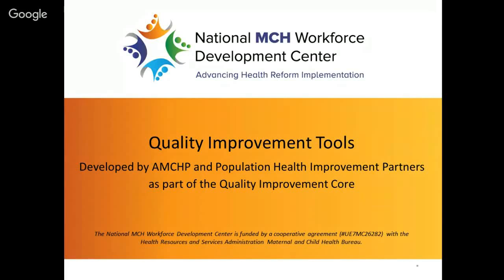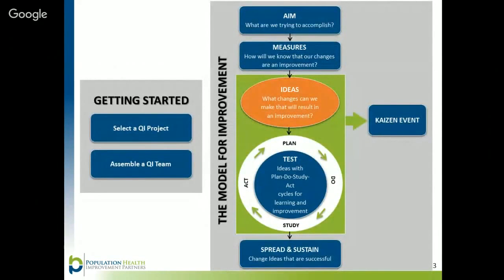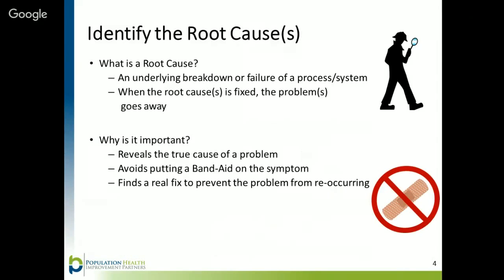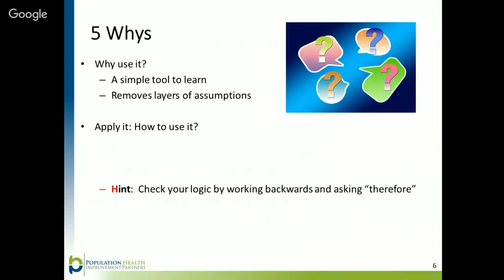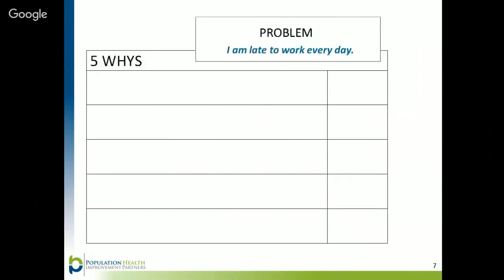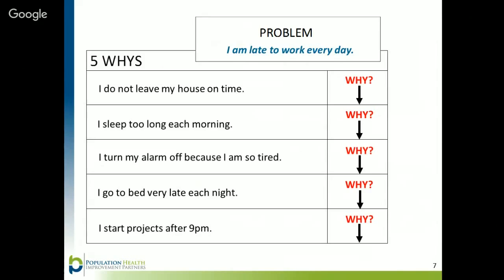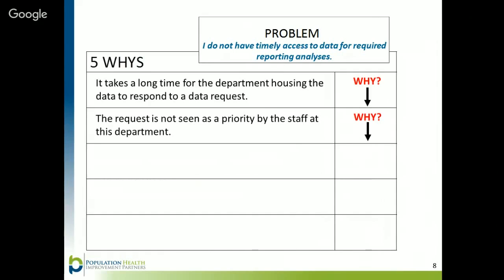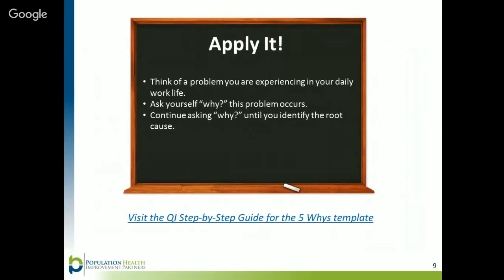MCH QI Tools: Root Cause Analysis - 5 Whys